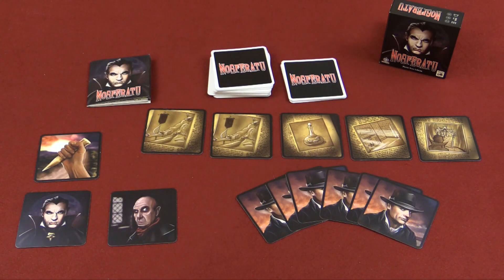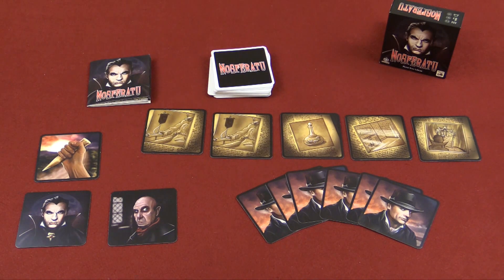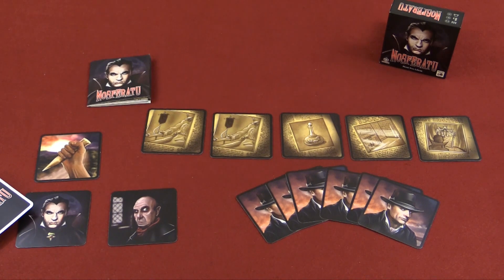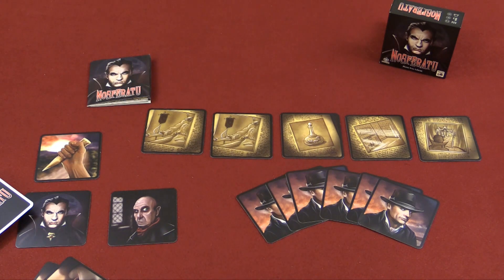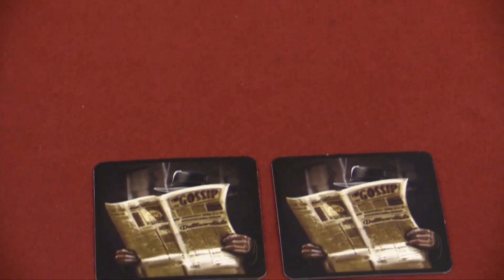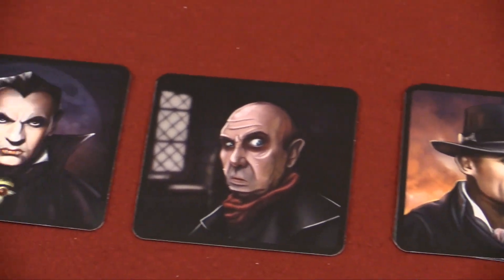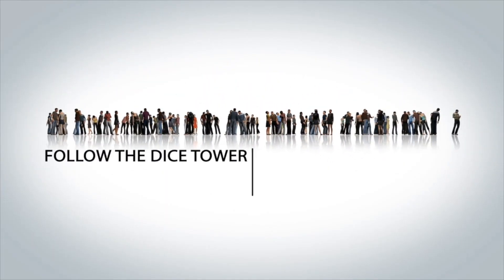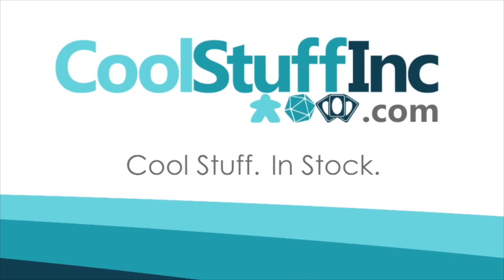Nosferatu Review - with Married with Board Games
Lara and Spencer a look at this social deduction game - with bite!